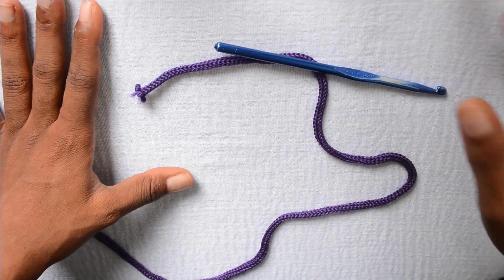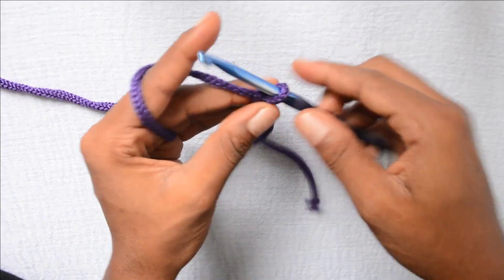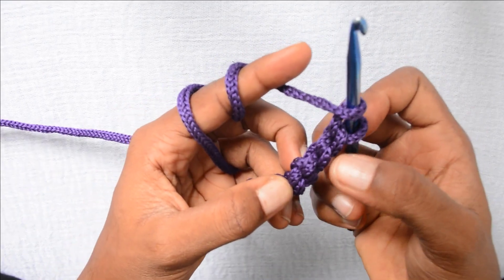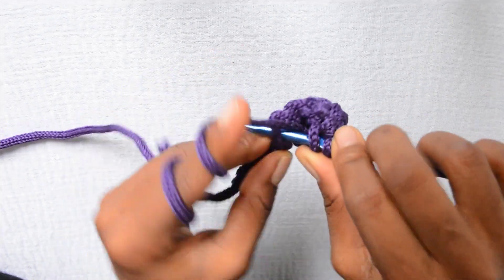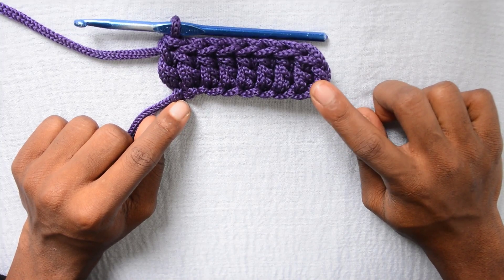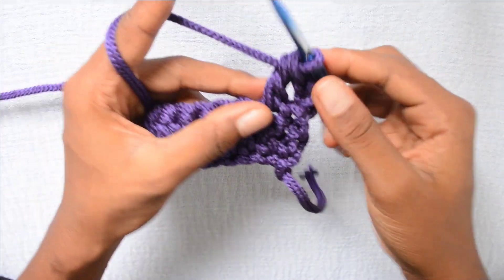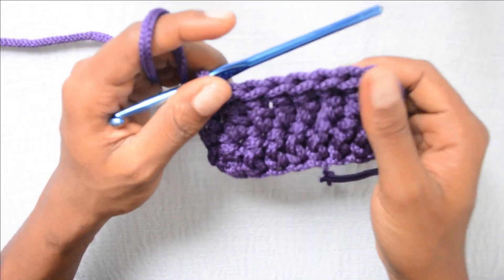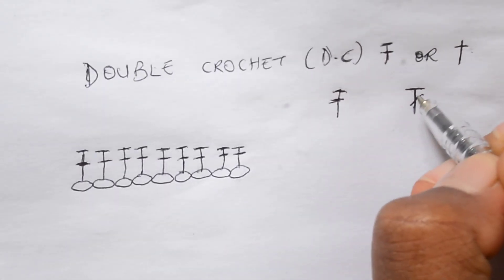Slow and easy double crochet tutorial for beginners with diagram | Basic crochet stitches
Hi lovelies,

here is a video showing you how to work the double crochet stitch, it is a very versatile stitch that can be used to make crochet clothing and even accessories. I've also included a mini diagram that will show you how to identify the symbol of the double crochet stitch in any crochet diagram you're working with.

To shop my supplies and see more of my crochet pieces, check out my instagram